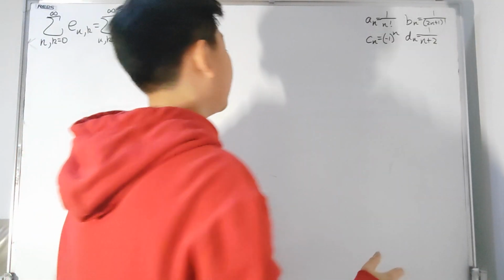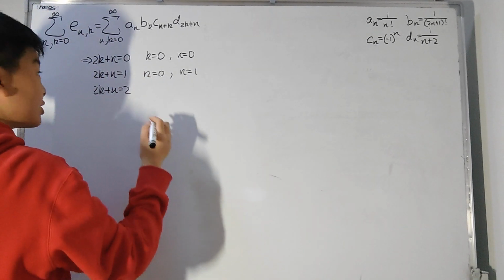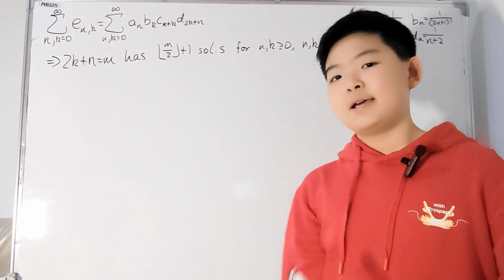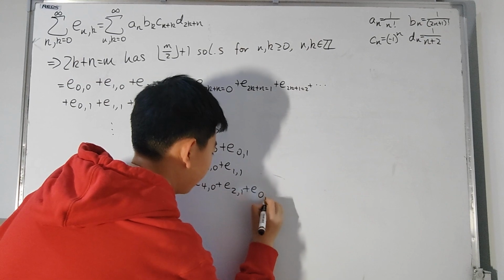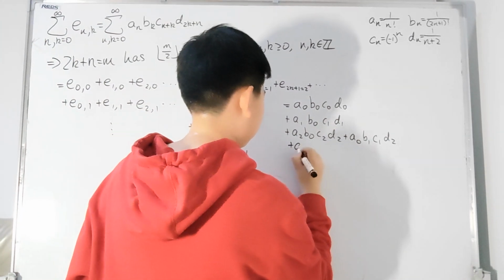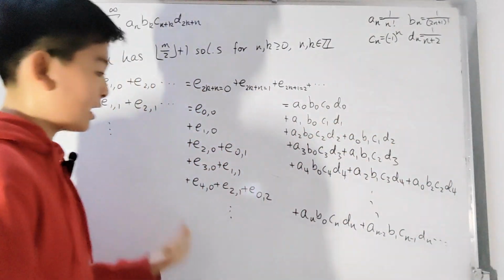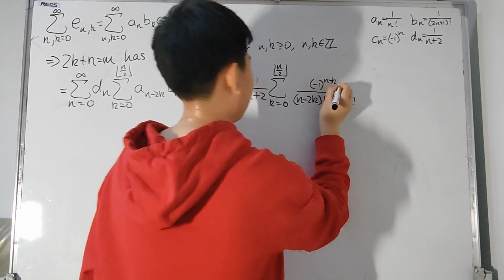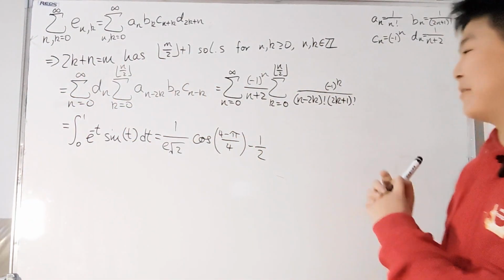A Fascinating Series on Multiple Levels (PART2)